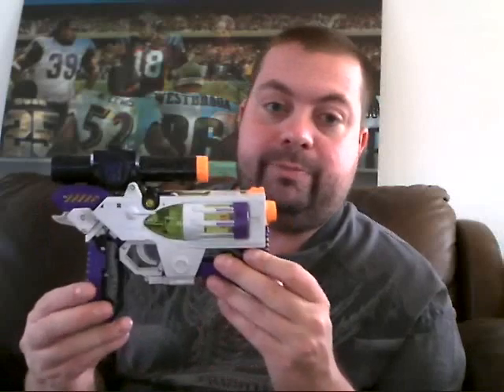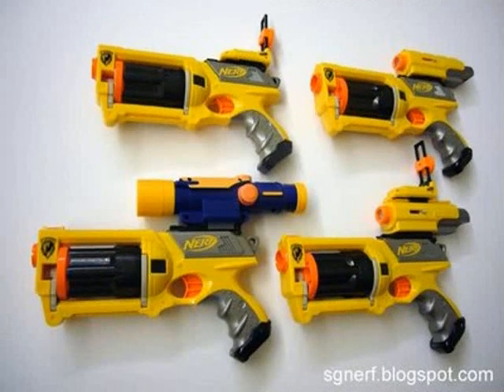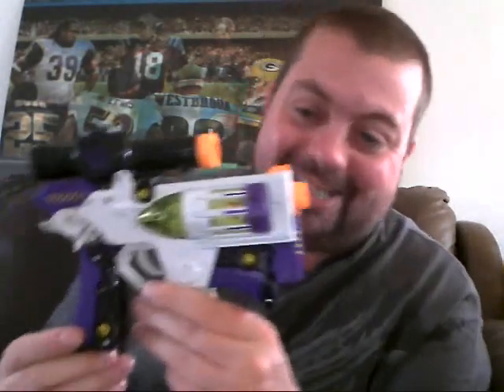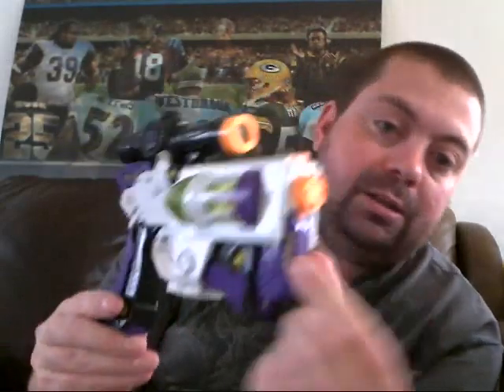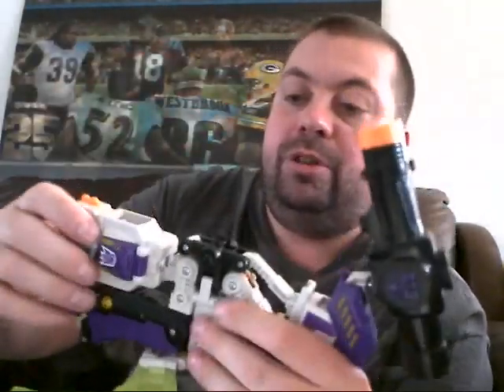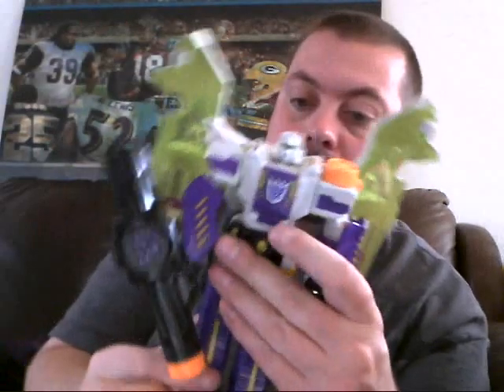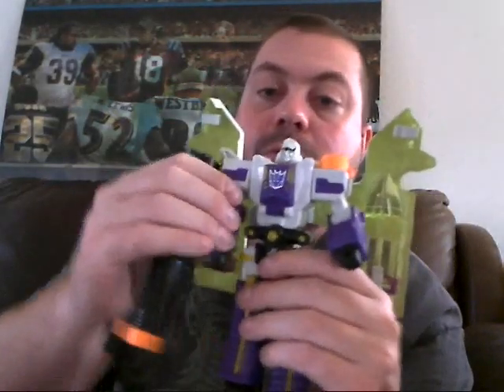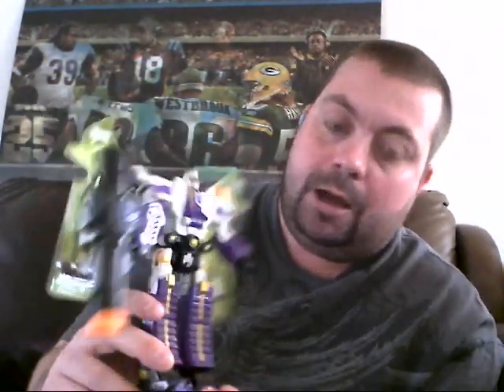Megatron Transformers Classics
This is a review of the Transformers Classics Megatron figure from Hasbro.